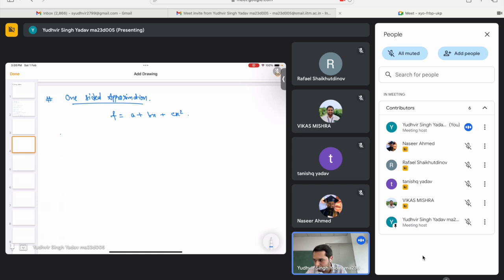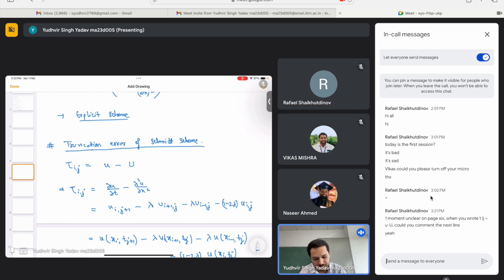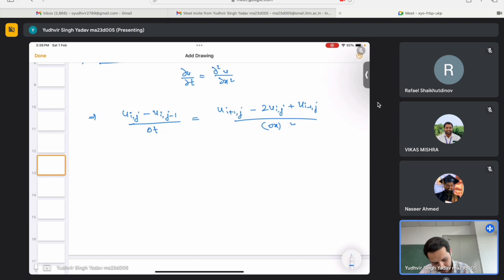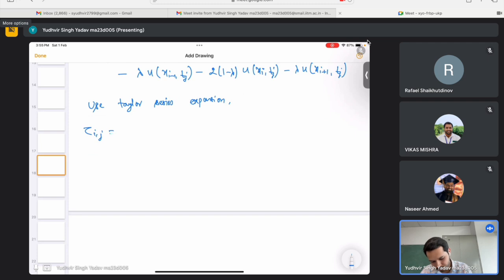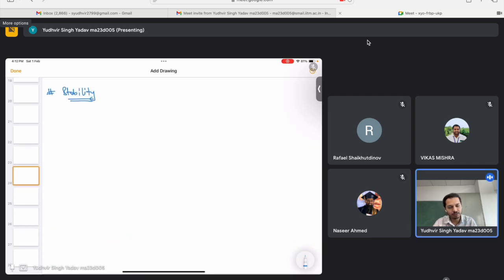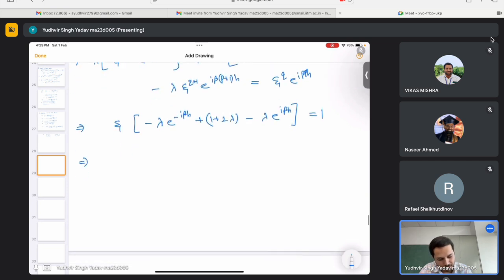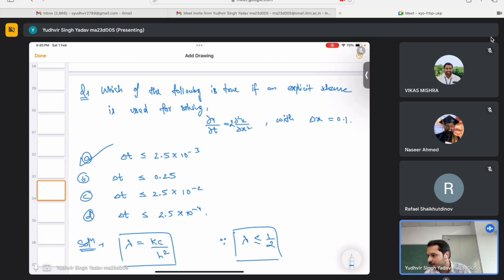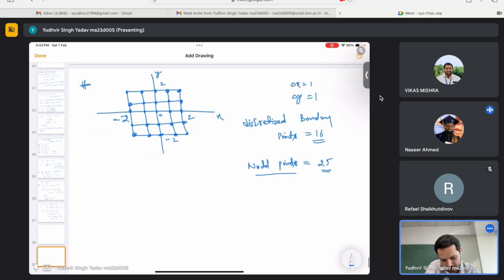Nptel_MA_44_lecture-2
This video includes various numerical schemes for solving PDEs.